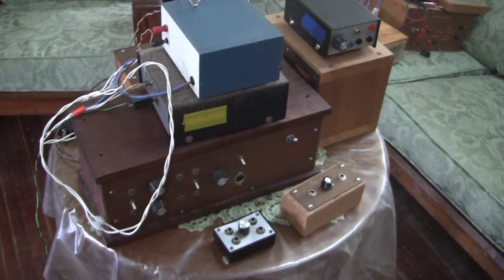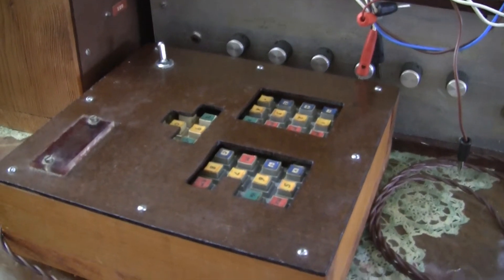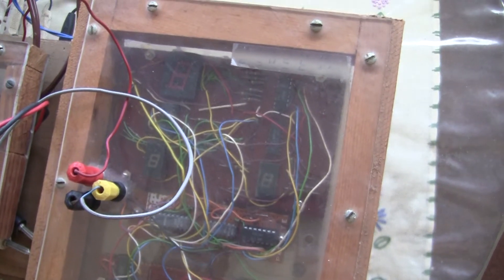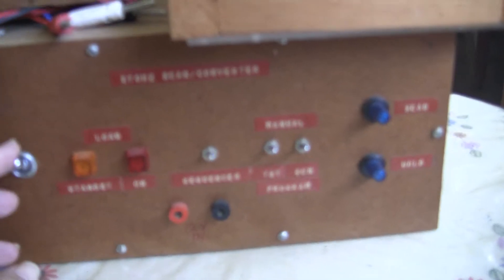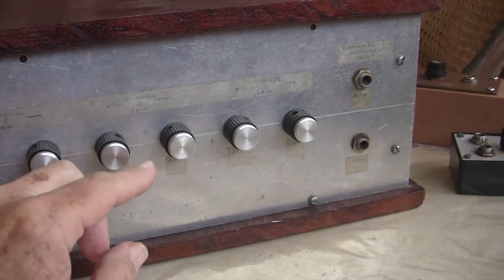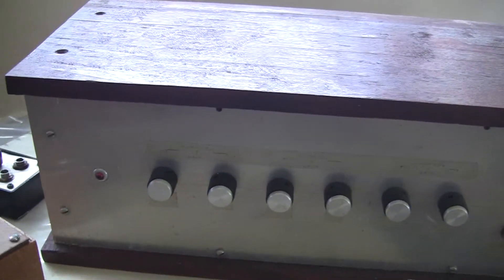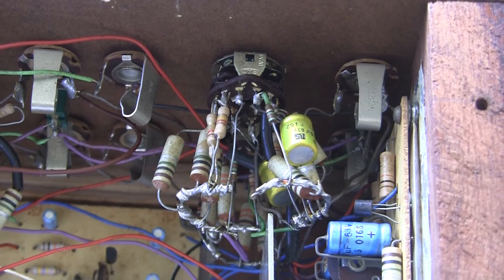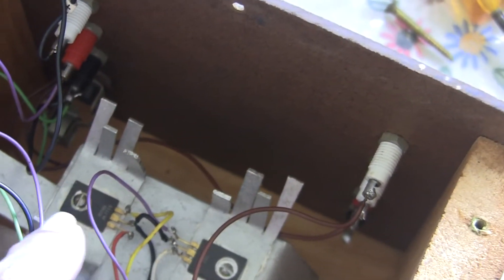Cases for your Electronics Projects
Many of you Electronics Hobbyists and DIY synthesizer geeks need CASES (ENCLOSURES) for your projects. in this video I look at fabrication techniques to bring your creations to reality. I examine your need for switches, indicators, connectors and heat sinking. as well as labeling. I also cover a range of materials for cases. wood, metal and plastic (perspex). stripboard (veroboard) versus etching your own PCB's